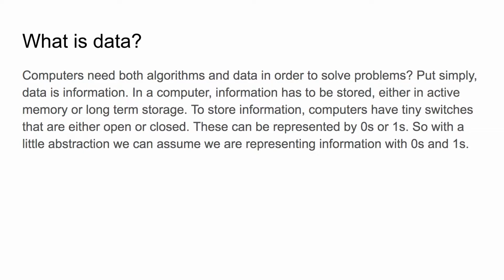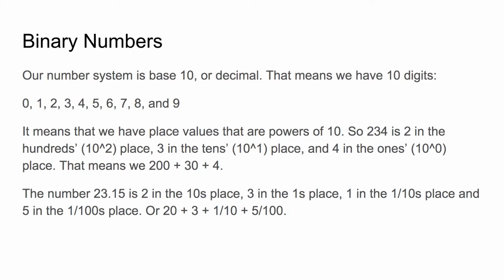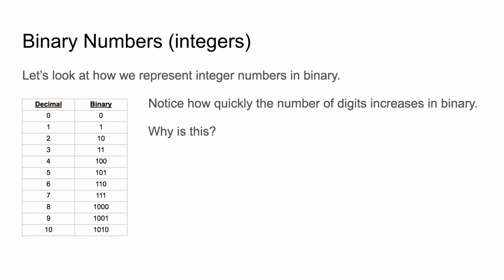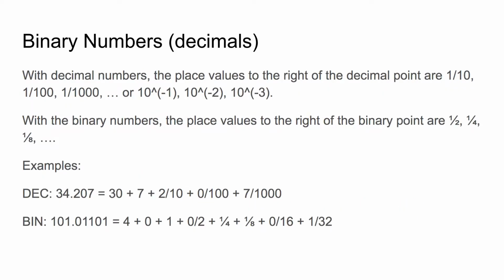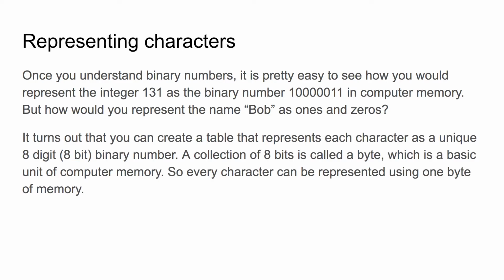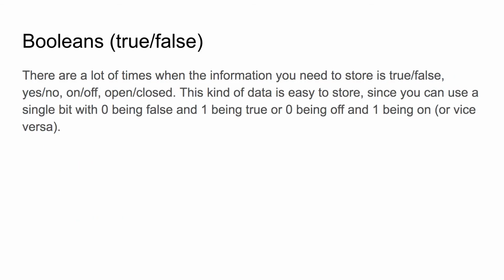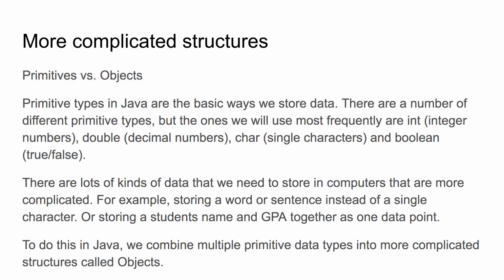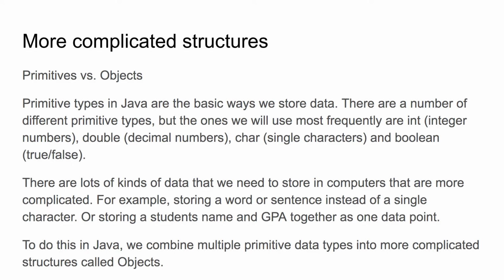What this course is about: Data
An introduction to the idea of data for AP Computer Science